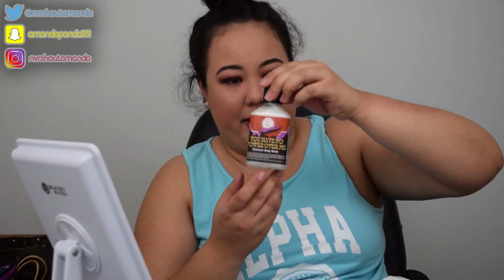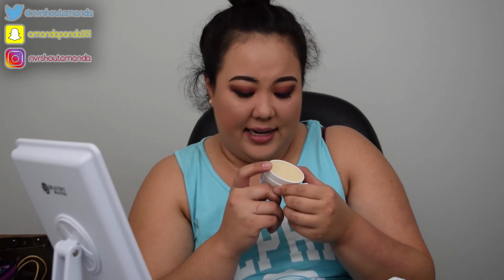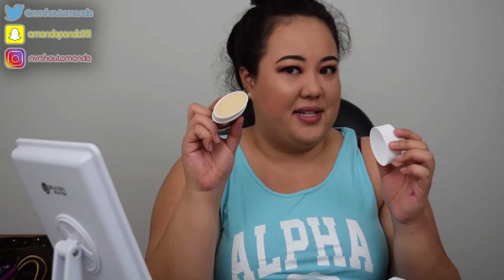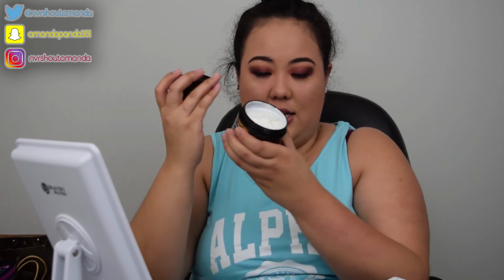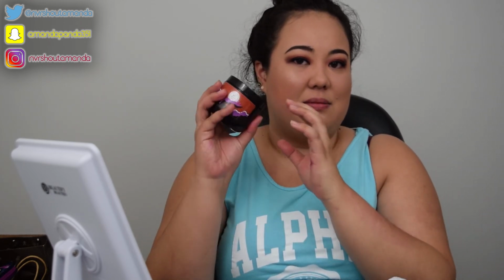Fortune Cookie Soap August 2018 | Unboxing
Hey everyone! Today's video is my Fortune Cookie Soap unboxing and for August 2018!

Products mentioned:
- Cutest Monster Face Ever Charcoal Facial Cleanser
-You Have No Power Over Me Shimmer Body Wash
- Voodoo Who Do? Room Spray
- Crystal Ball Crystal Infused Perfume Oil
- Chilly Down Cooling Aloe Me Whipped Cream
- Fireys Volumizing Shampoo week
- The Bog of Eternal Stench Veggie Protein Deodorant

Hi! I'm nvrshoutamanda. I'm passionate about makeup, skin and hair care, clothes and fandoms including but not limited to Pokemon, Harry Potter, BB-8 and The Avengers. On my channel you will find makeup and clothing hauls, unboxings, testing out products, fashion and lifestyle content, a dash of nerd, and more!